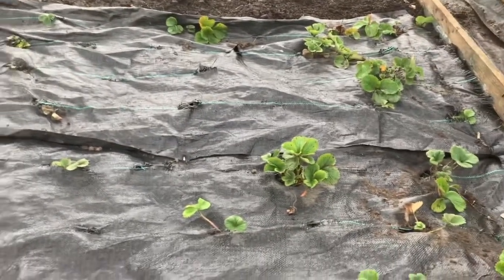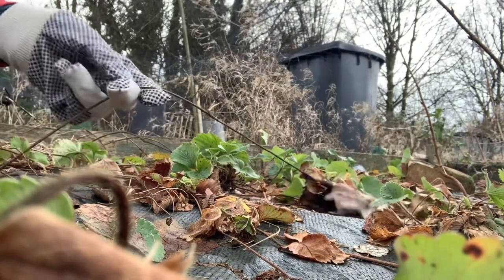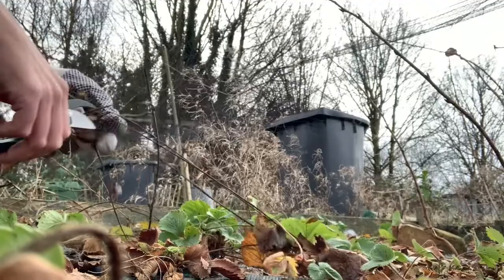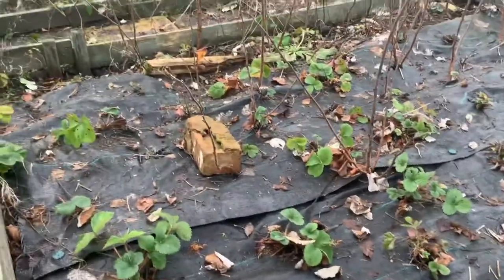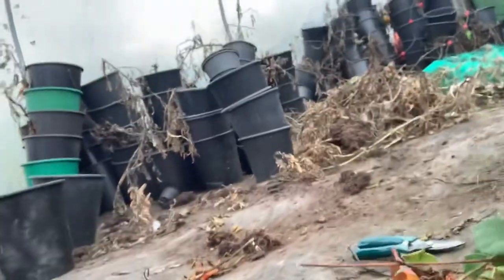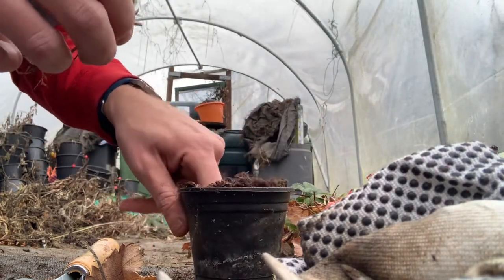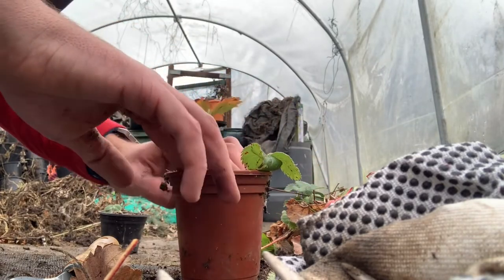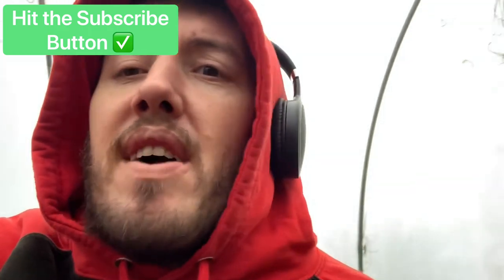"January 31st Allotment and Garden Diary: Winter Updates and Tips"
Welcome to our allotment and gardening diary entry for January 31st, 2020! In this video, we'll take you through the latest updates and activities in our allotment and garden during the winter season. Despite the cold weather, there's plenty happening in the garden, and we're excited to share our progress and tips with you. Whether you're an experienced gardener or just starting out, we hope you find inspiration and useful information in this diary entry.

### Winter Garden Overview

Winter is a crucial time for garden maintenance and planning. In this diary entry, we focus on several key activities that keep our allotment and garden thriving even during the colder months.

Clearing Debris and Weeds

One of the essential tasks during winter is clearing away debris and weeds. Fallen leaves, dead plants, and other debris can harbor pests and diseases, so it's important to keep the garden clean. We also take the opportunity to remove any persistent weeds, ensuring a tidy and healthy growing environment for the upcoming season.

Soil Preparation

Winter is the perfect time to prepare the soil for spring planting. We enrich our garden beds with compost and well-rotted manure, which improves soil structure and fertility. This organic matter breaks down over winter, providing a nutrient-rich foundation for our plants. We also use this time to test the soil pH and make necessary adjustments.

Planning the Garden Layout

Planning the garden layout for the new year is an exciting part of winter gardening. We decide on crop rotations, companion planting strategies, and new plants to try. This planning helps us make the most of our space and ensures a diverse and productive garden.

### Early Seed Starting

While it's still too cold to plant most seeds outdoors, we start some seeds indoors to get a head start on the growing season. In this video, we show you our indoor seed starting setup, including:

1. **Seed Trays and Pots:** We use seed trays and pots filled with high-quality seed starting mix to ensure good drainage and root development.
2. **Grow Lights and Heat Mats:** These tools provide the necessary light and warmth for seed germination, especially important in the low-light conditions of winter.

3. **Watering and Care:** Keeping the soil consistently moist (but not waterlogged) and maintaining proper humidity levels is crucial for healthy seedlings.

### Perennial Care

Winter is also a time to care for our perennial plants. We prune fruit trees and berry bushes to encourage healthy growth and maximize fruit production. Additionally, we protect tender perennials with mulch or frost blankets to shield them from harsh weather.

### Wildlife and Biodiversity

Supporting wildlife and biodiversity is an integral part of our gardening philosophy. In winter, we provide food and shelter for birds and other beneficial creatures. Bird feeders, nesting boxes, and piles of leaves or logs create habitats that support a healthy garden ecosystem.

### Tips for Winter Gardening Success

Throughout the video, we share our top tips for successful winter gardening, including:

1. **Mulching:** Applying mulch to garden beds helps insulate the soil, retain moisture, and suppress weeds.
2. **Protecting Plants:** Using cloches, row covers, or cold frames can protect young plants from frost and extend the growing season.
3. **Regular Monitoring:** Keeping an eye on the garden and addressing any issues promptly helps prevent problems from escalating.

### Conclusion

Thank you for joining us on our January 31st, 2020, allotment and garden diary tour. Winter gardening presents unique challenges and opportunities, and we hope our experiences and tips inspire you to make the most of this season. Share your own winter gardening experiences and questions in the comments below—we’d love to hear from you! Happy gardening!